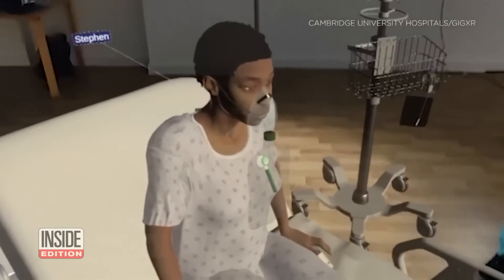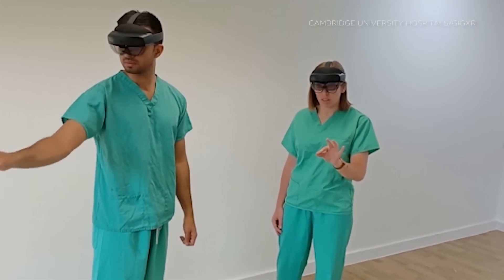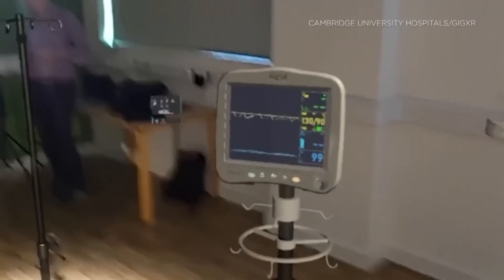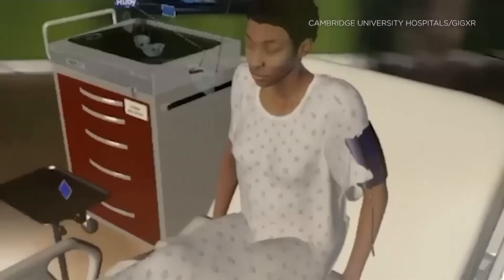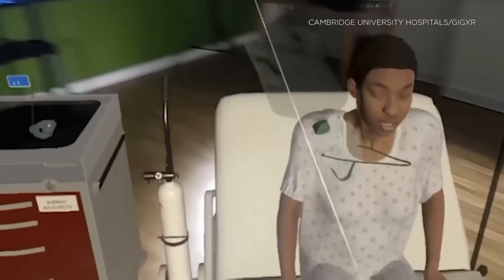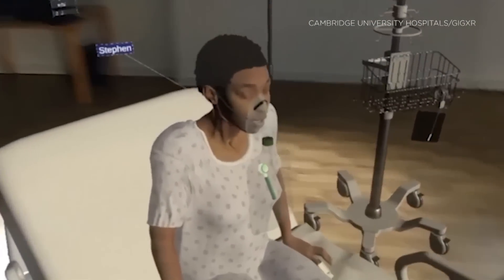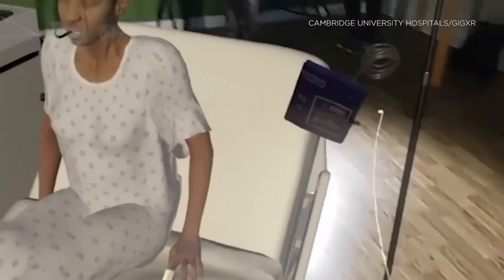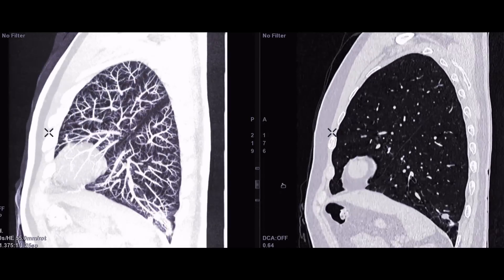‘Mixed Reality’ Helps Students Perform Surgery on Holograms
In what it claims will be a world-first, Cambridge University aims to start using holographic patients in medical training for its students in 2023. "What simulation allows us to do is to have our students fail in a safe environment and to feel safe to fail. Of course, that's not something we want to do with real patients,” Jonathan Martin, co-lead for Simulation at Cambridge University Hospitals told APTN. Inside Edition Digital’s Stephanie Officer explains.